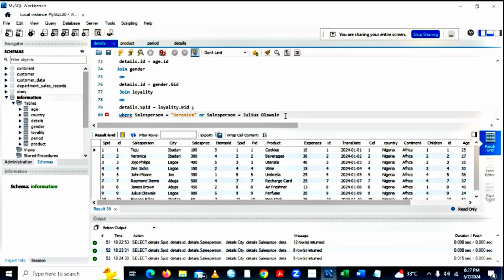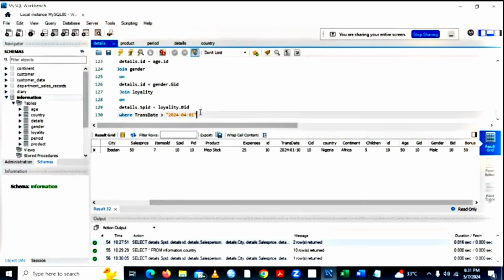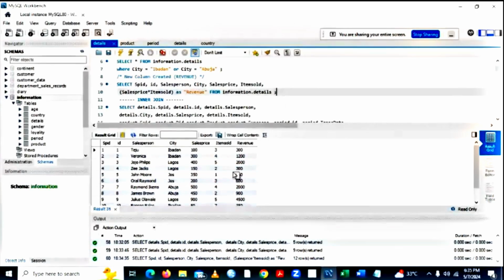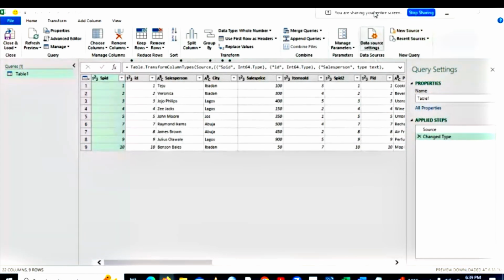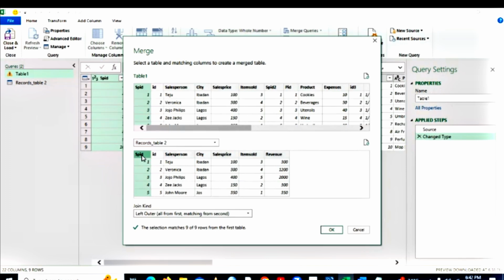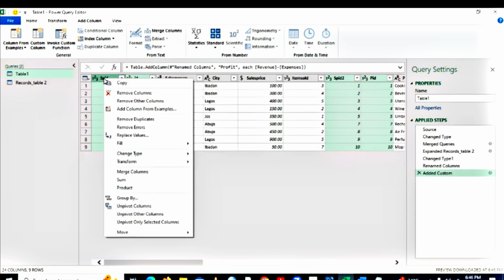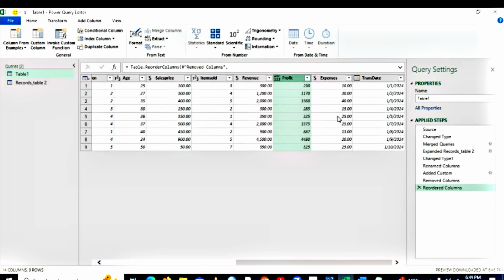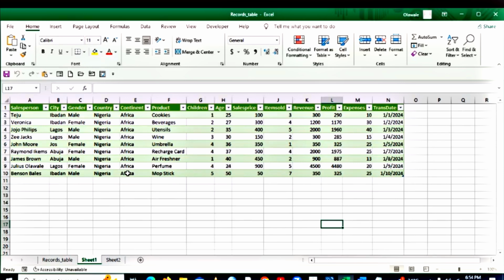Data Analytics For Beginners Lesson 14 part 4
MySQL for Data Analytics